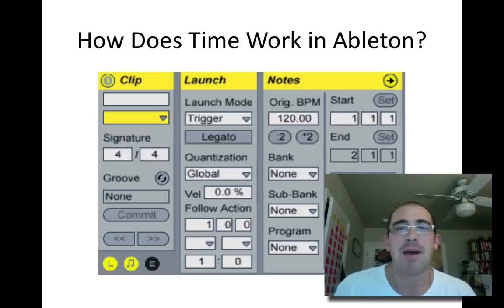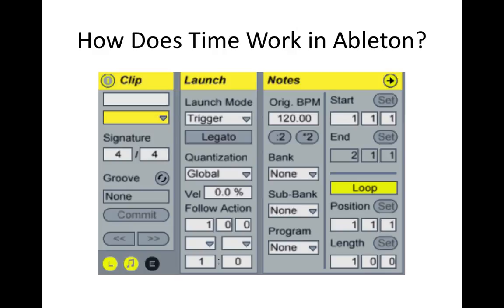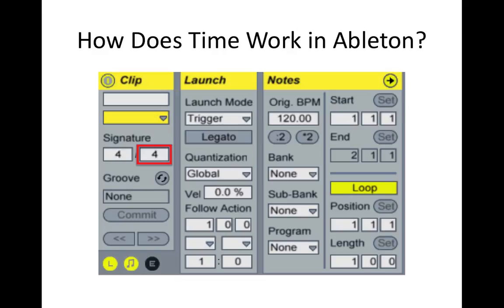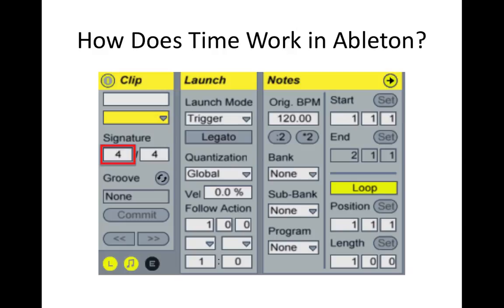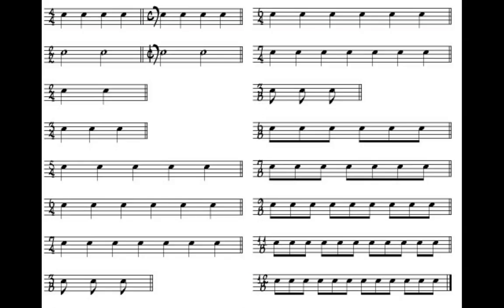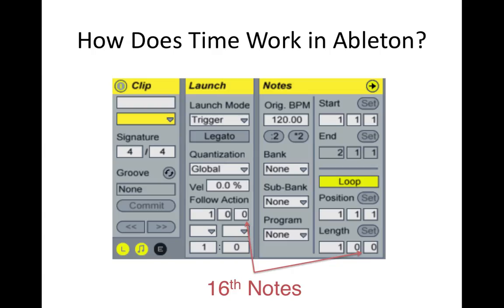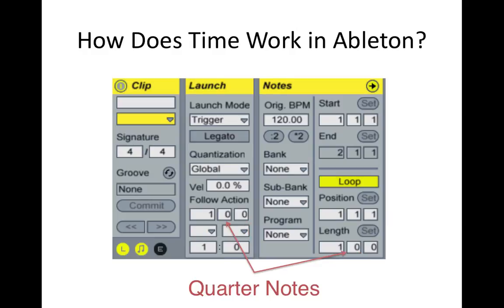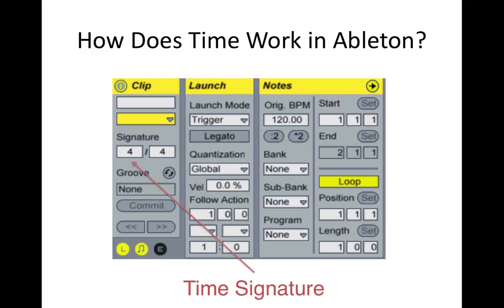Time Signatures for Dummies...and Electronic Musicians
Timing is everything?in life and in electronic music. That is why I decided, in this video, to take a moment and explain how time signatures work in Ableton Live. I tried to make this explanation as quick and painless as humanly possible, since the subject gets pretty hairy pretty quickly.

In order to do this, I corralled all of my meager powerpoint abilities in lieu of a normal screencast. Please don't laugh!

First I explain what a time signature even is and why it is important to electronic music.

Then, I explain how time is kept in Ableton and how this relates to the interface.

While this seems prosaic, it is extremely important. It will help you a long ways towards understanding many things, such as the many effects that sync with Ableton's time signature, follow actions and, of course, the length of Clips.

I hope you like this presentation, since I included a couple of them in my new Clip module. Try to keep the cuss words to a minimum. This is a family joint, haha.

P.S. If you'd like to be notified as soon as the Clip module is available, make sure to sign up for the email list at the site!